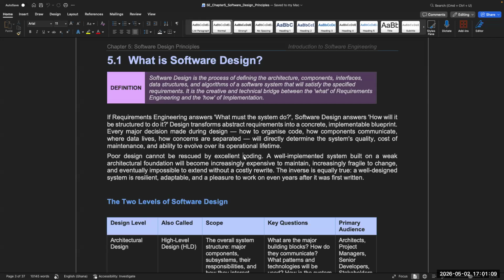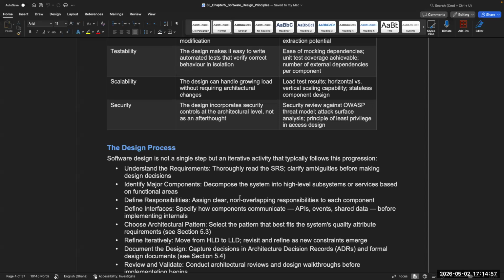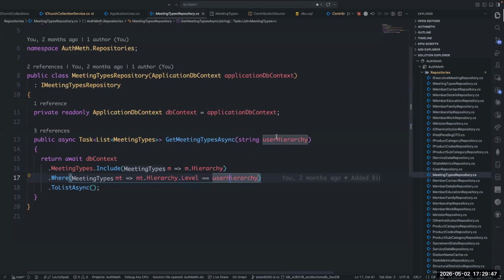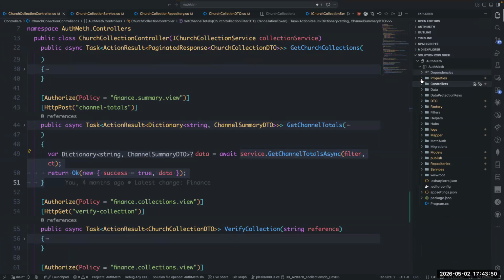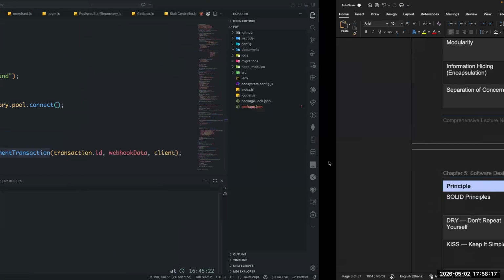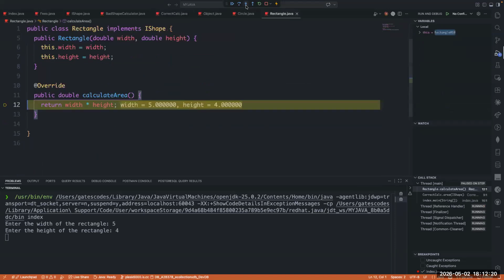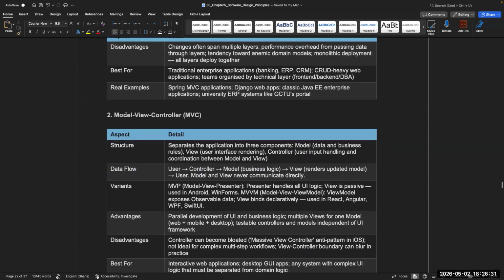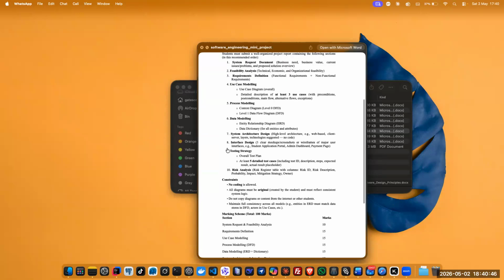Wk10 03 05 2026 Software Engineering Mr Shaibu Adams